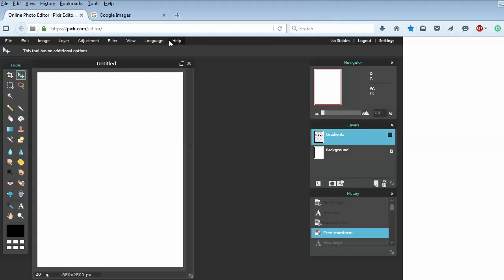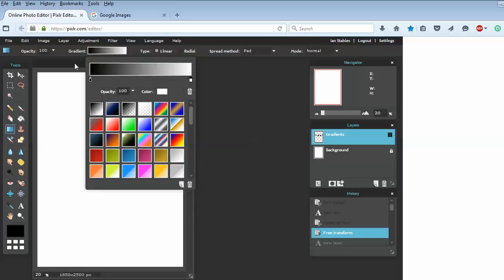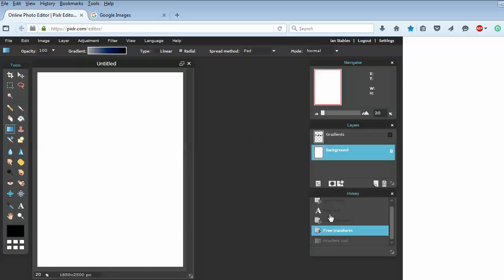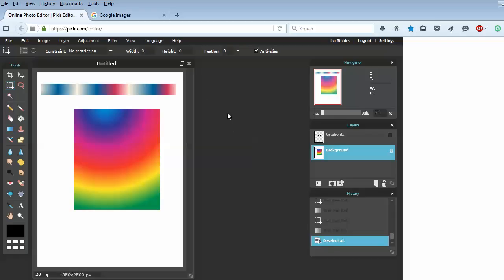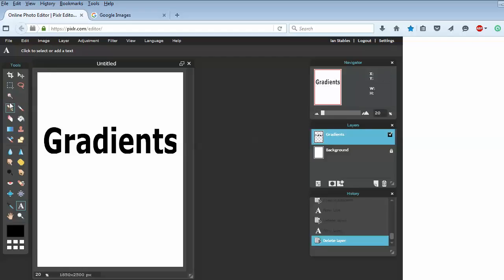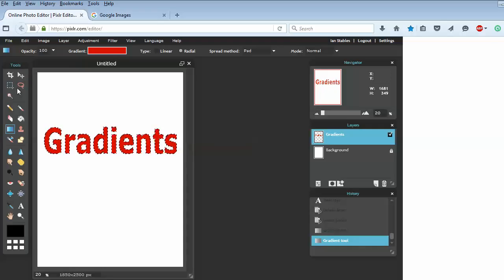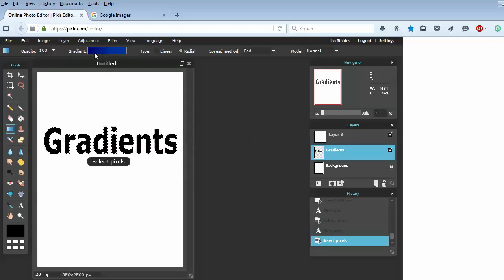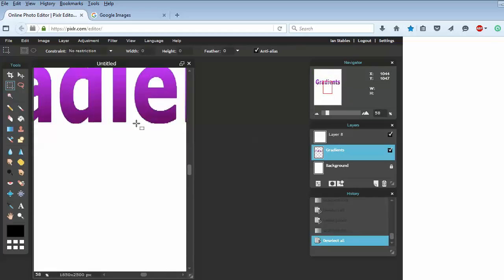Professional shading effect,Book Cover Design